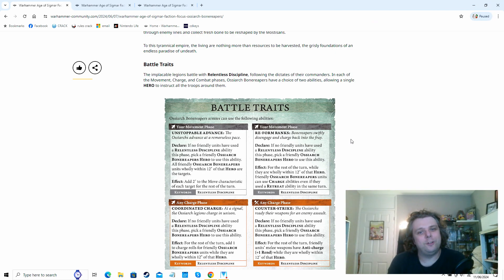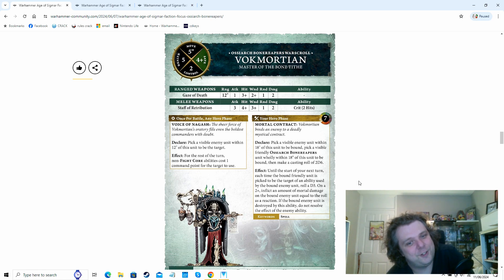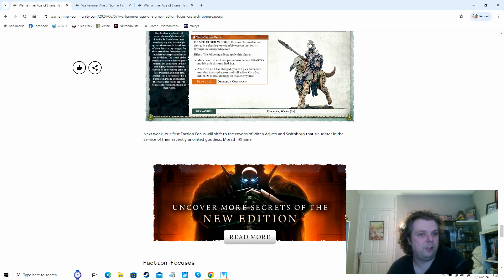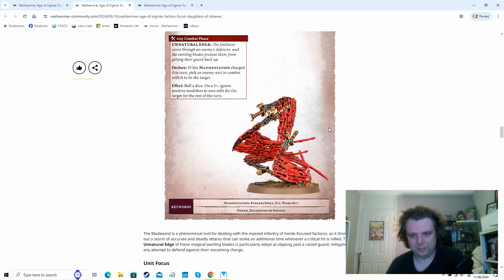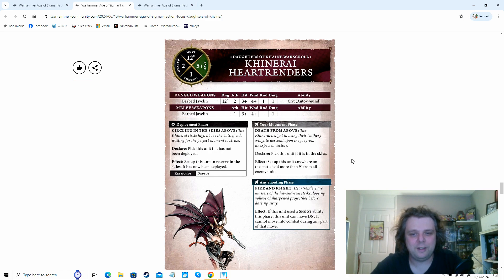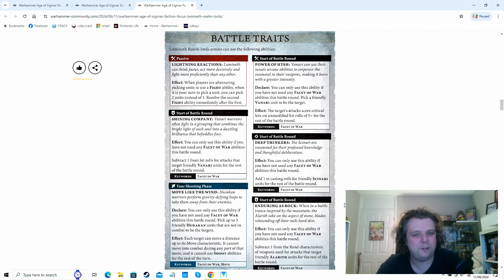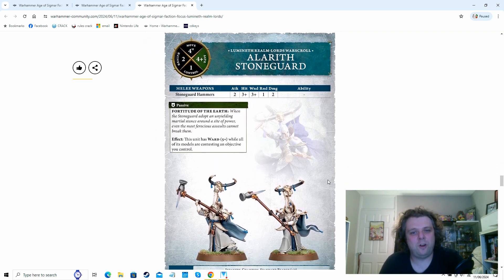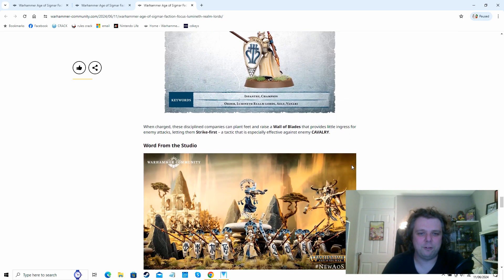Age of Sigmar Skaventide: Bonereapers, Daughters of Khaine and Lumineth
SirMime looks at the recent faction rules previews